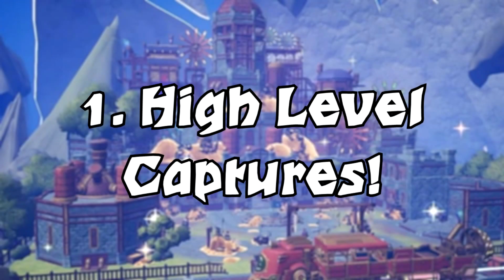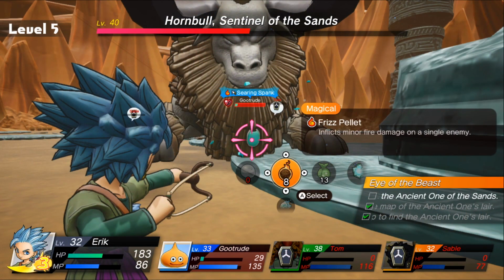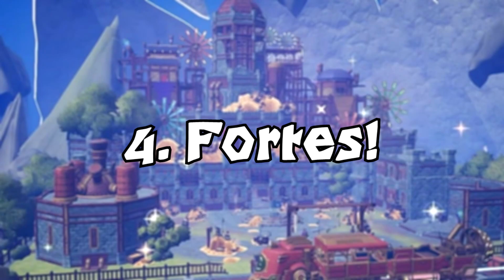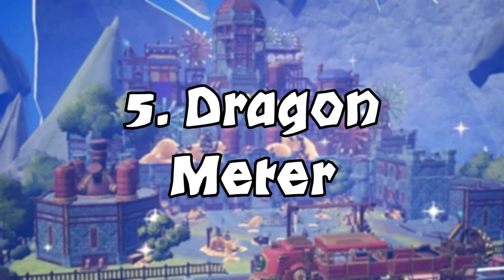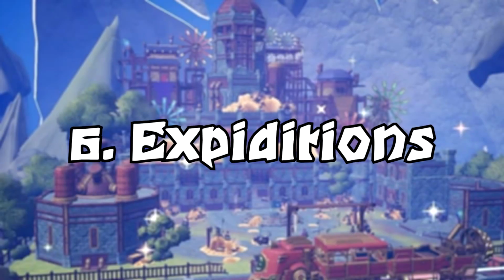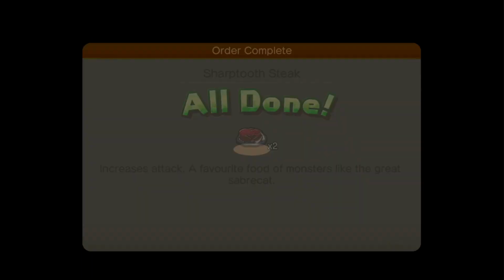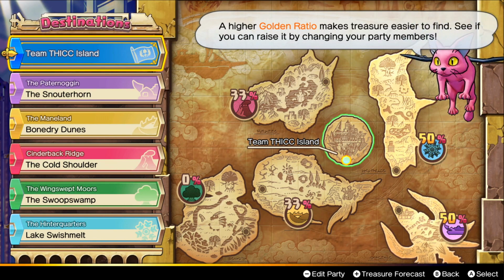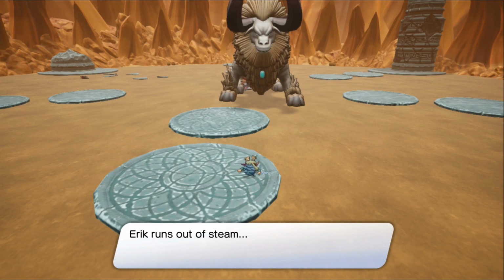10 Dragon Quest Treasures Tips and Tricks That You SHOULD Know!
Today, we'll be going over my 10 tips and tricks for Dragon Quest Treasures!

Credits:

Avatar: Bisloba